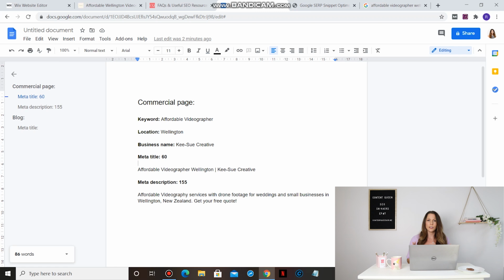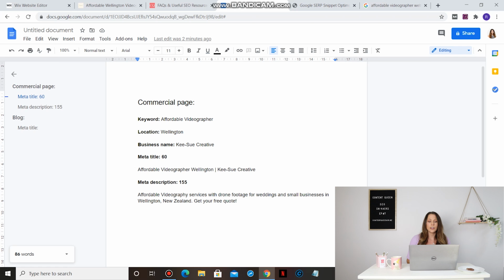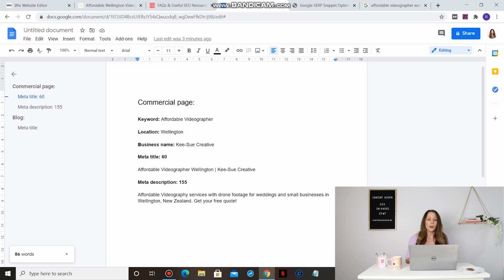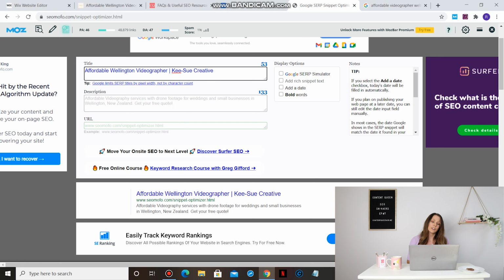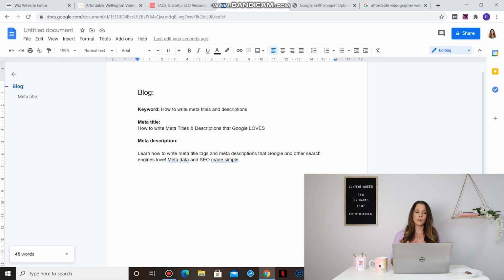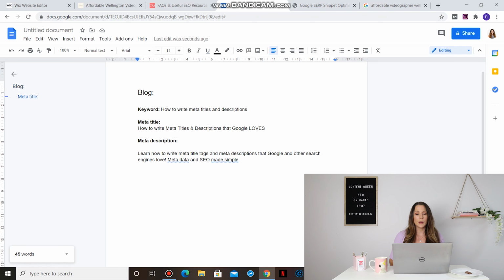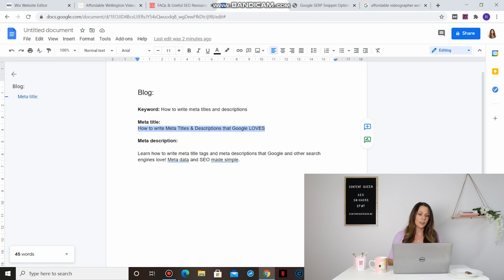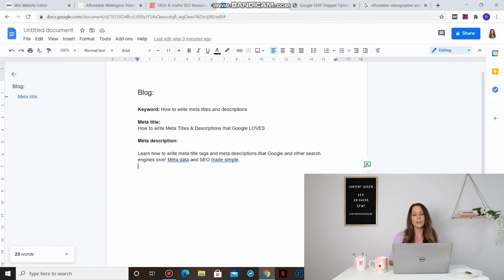How To Write Meta Titles & Descriptions Google LOVES! [SEO Sn-Hacks ep7]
Wondering how to write meta titles and descriptions for SEO that Google (and people) love? That’s what SEO Consultant Janelle covers in episode 7 of SEO Sn-Hacks. Learn how to write perfect meta titles for blogs and commercial web pages with her step-by-step guide as she shows you how she writes them for her own clients, including a secret tool she uses to get them just right...

👀Read my blog about how to write meta titles & descriptions to become a master

🍕NOMINATE A SNACK!🍕 Want to nominate a snack for a future episode? Leave it in the comments! (please be kind...)

🙋‍♀️Have a question about SEO?🙋‍♂️ Comment it and Janelle will get back to you ASAP.

🤔Who's Janelle? She's a SEO and Content Marketing Consultant from ContentQueen. She's based in New Zealand (hence the stunning accent), works with clients worldwide, and believes work should always be fun (which includes snacks, beer and banter).

💻 Need help with SEO? Book your free 1-on-1 SEO strategy session with Janelle